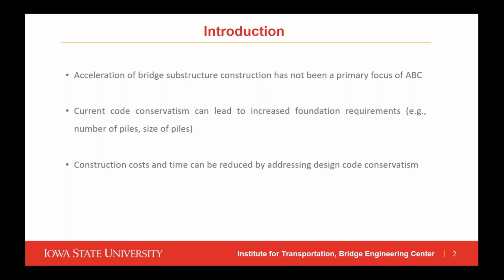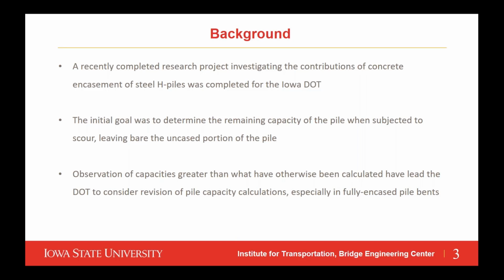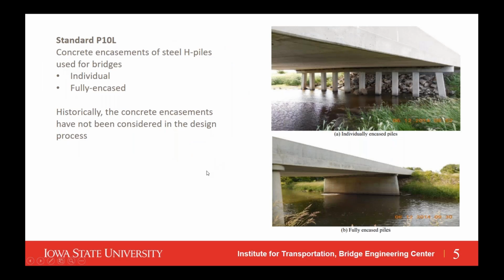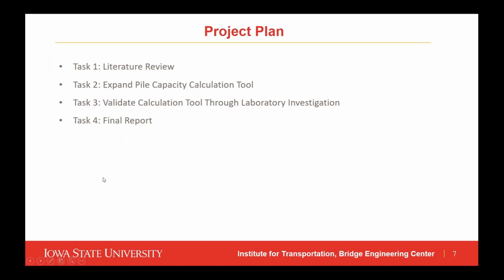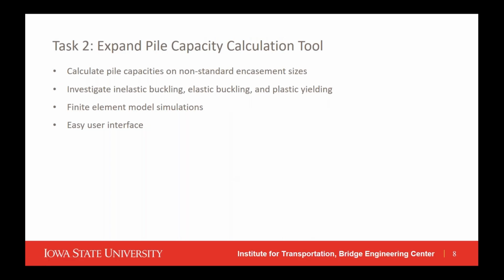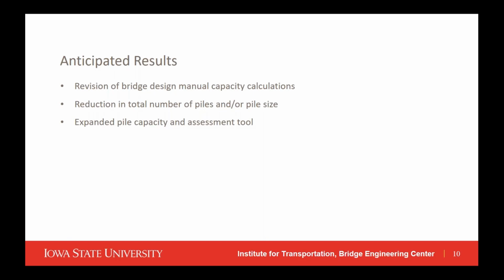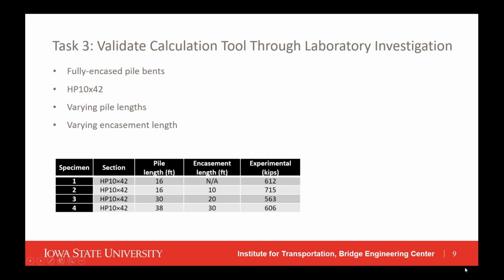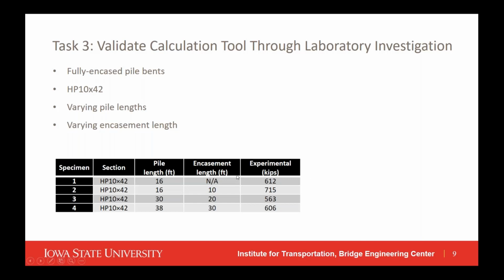Accelerated Construction of Pile Foundations by means of Elimination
DR. JUSTIN DAHLBERG